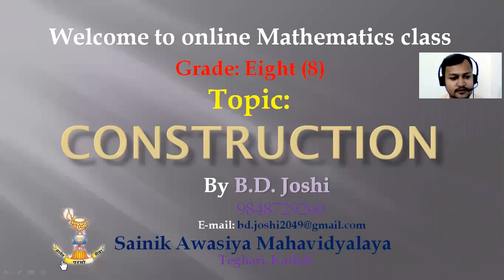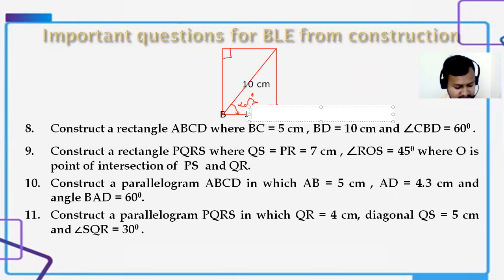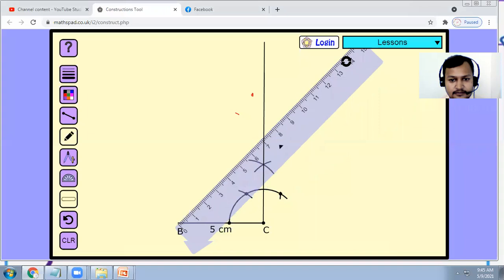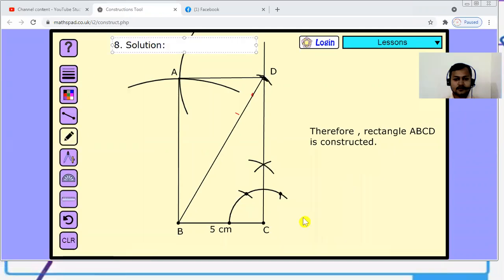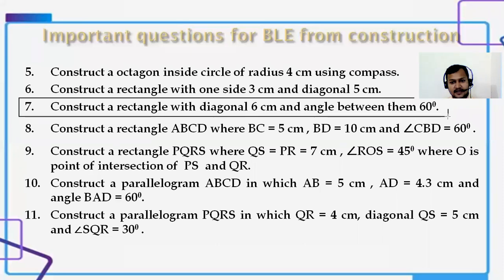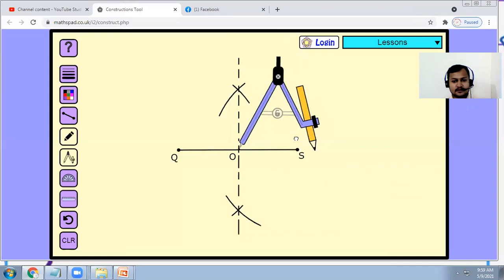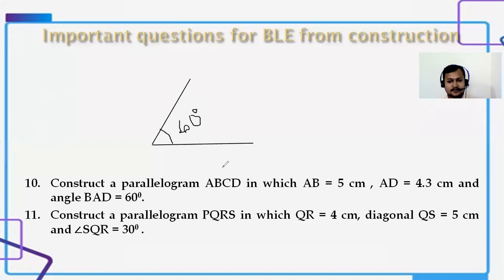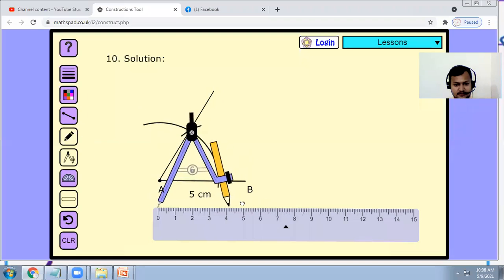Construction of rectangle and parallelogram, Grade 8, Mathematics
2078/01/26, SAMT,